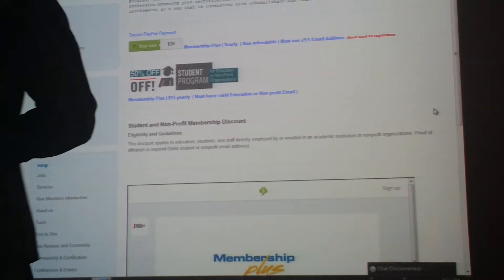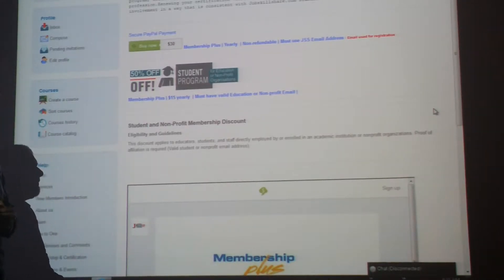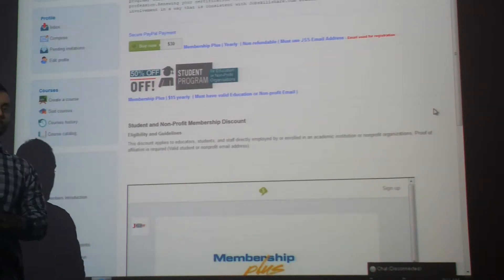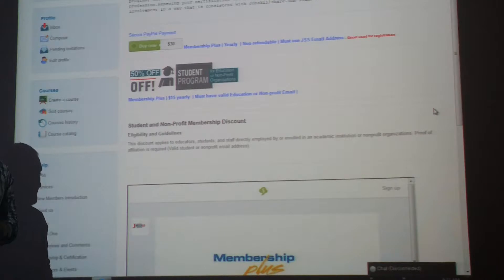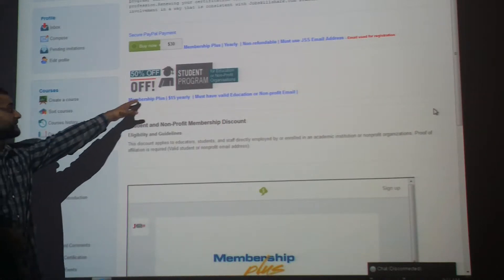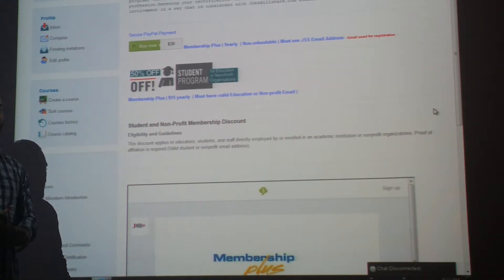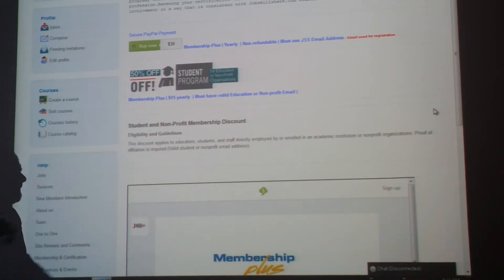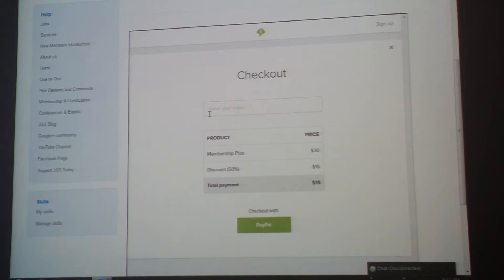Membership Plus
✅Transition from IT support to Advance IT roles